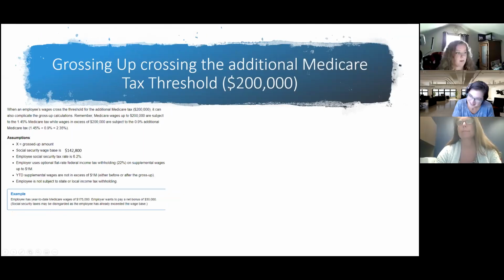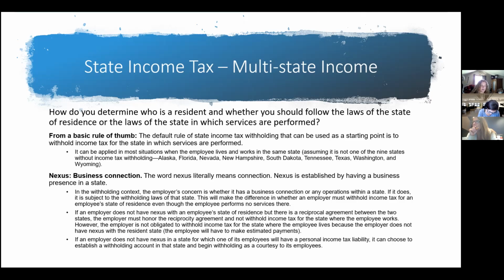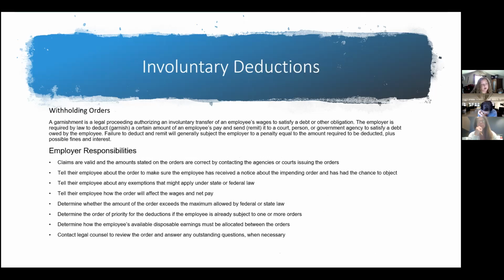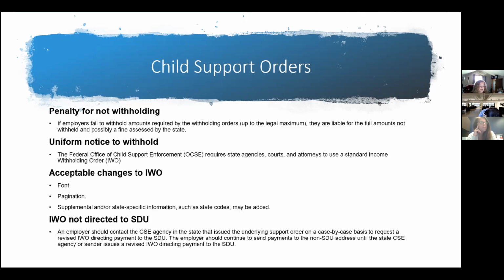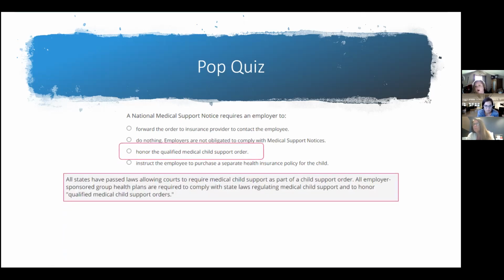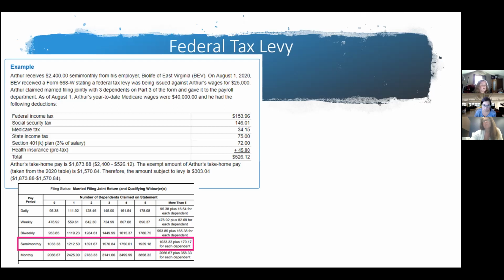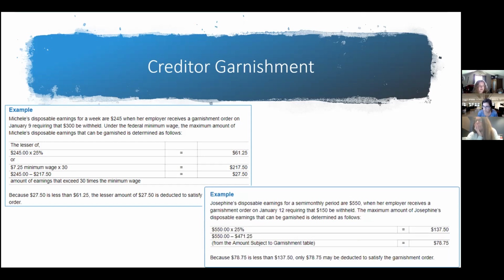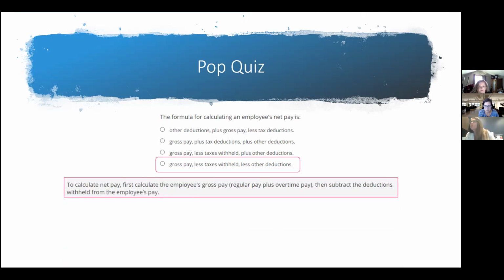Calculations of Pay W2E3